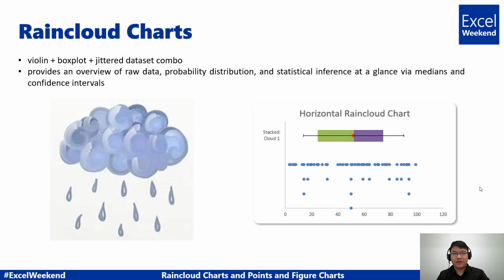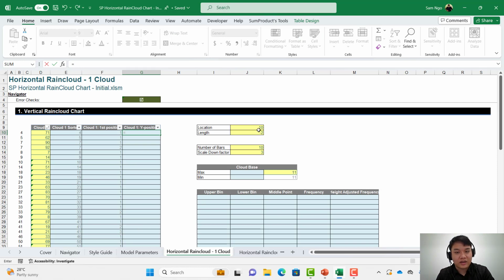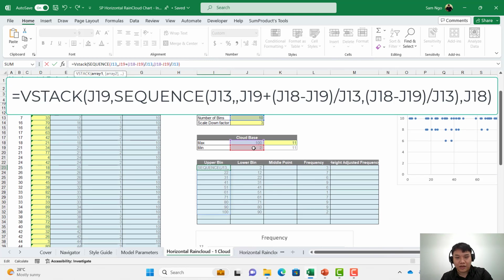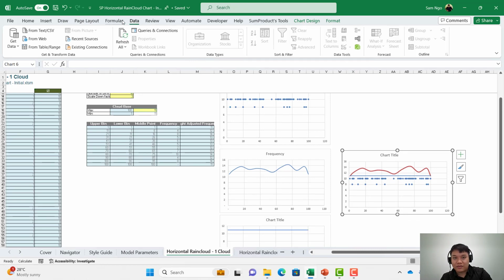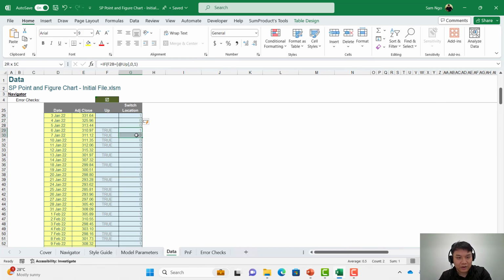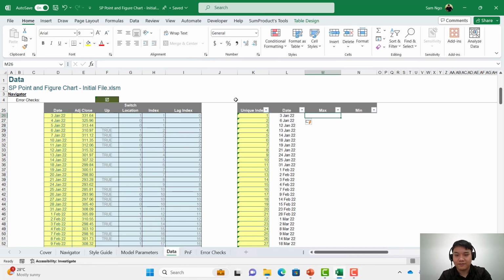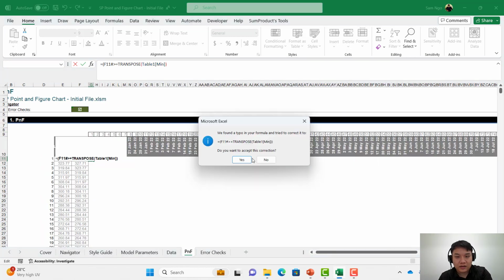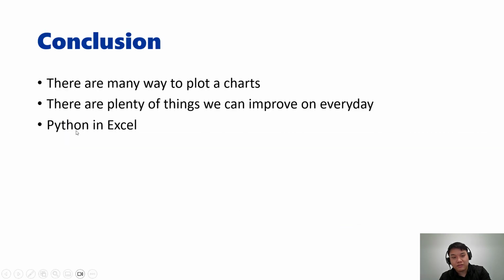[EW9] Raincloud Chart and Point and Figure Chart on Excel | Sam Ngo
[Excel Weekend 9] Raincloud Chart and Point and Figure Chart on Excel | Sam Ngo